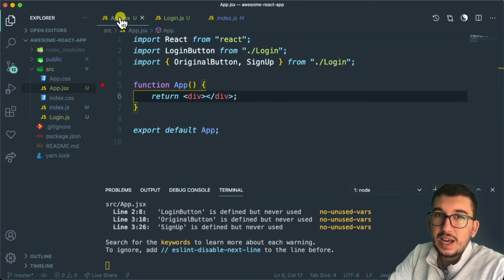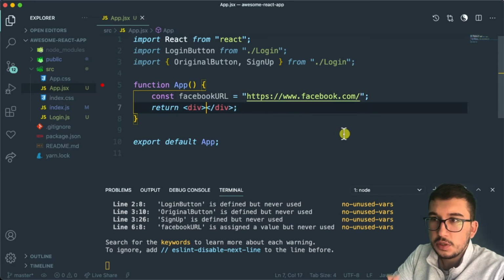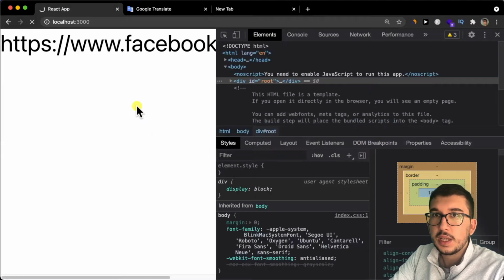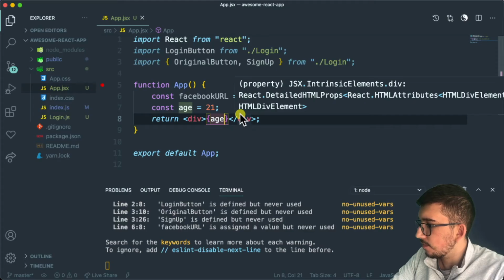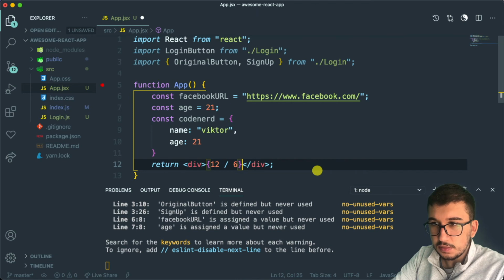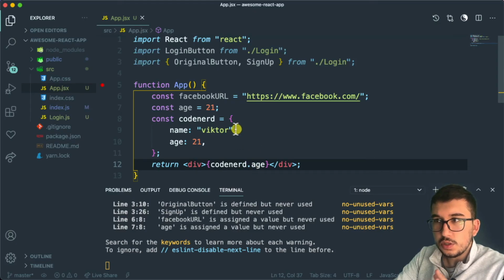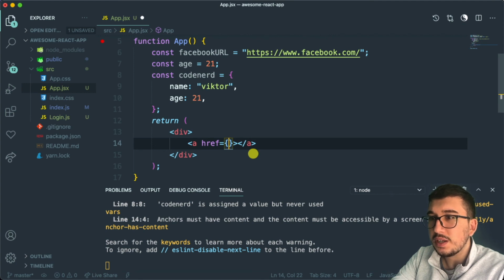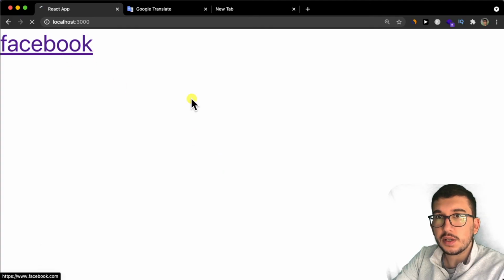Learn React.js - Dynamic Variables [4] | Tutorial For Beginners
how to output dynamic variables in react and a few more things that are important to know.